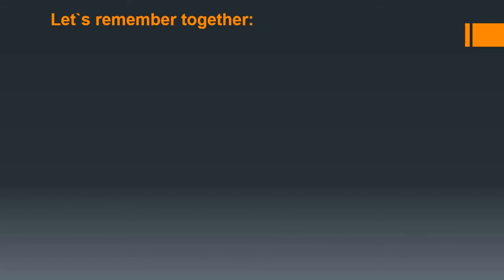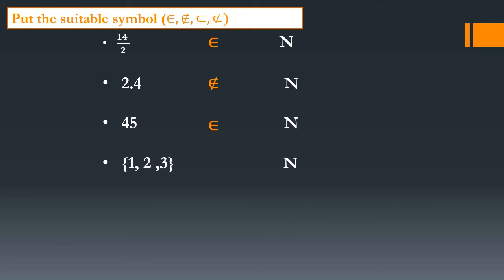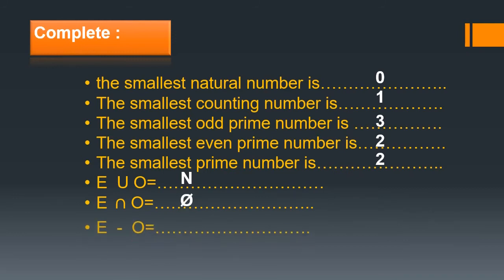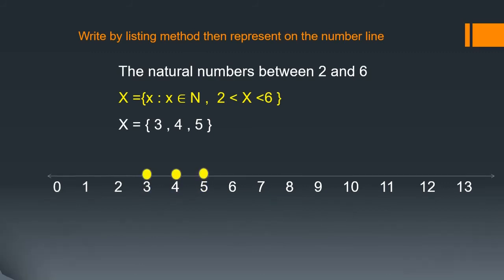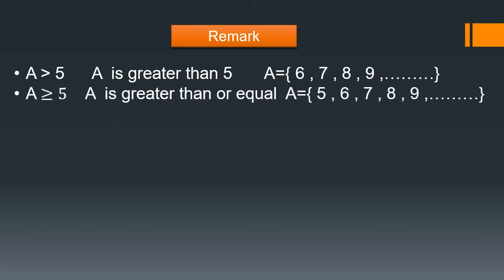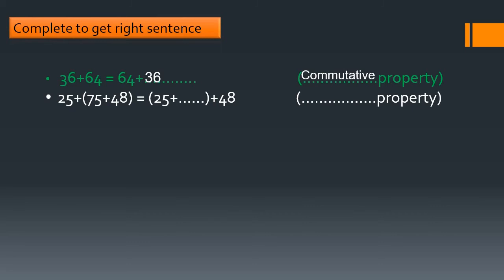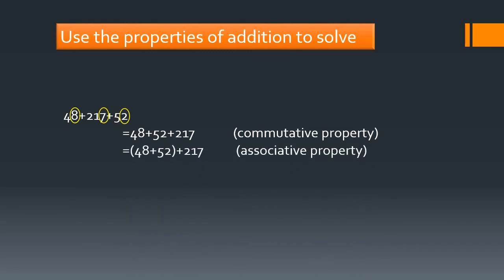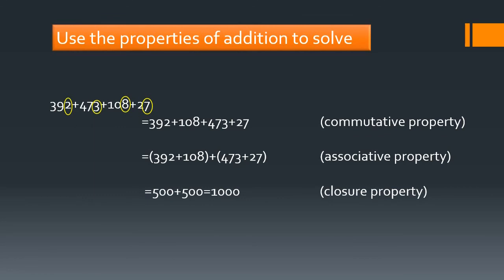Revision Unit 1 till addition properties Grade 5